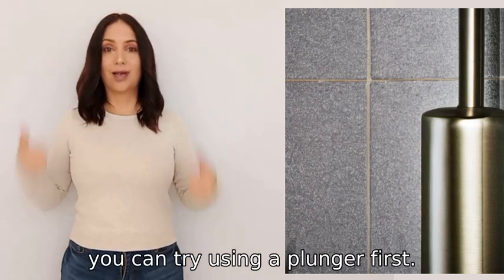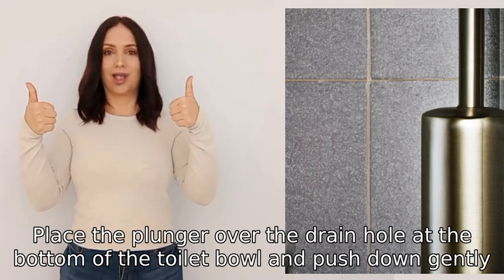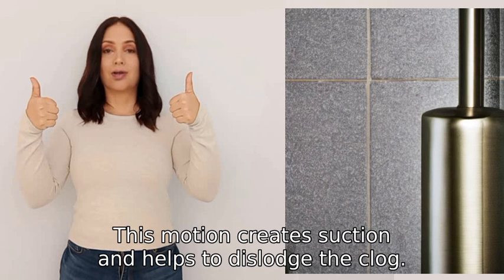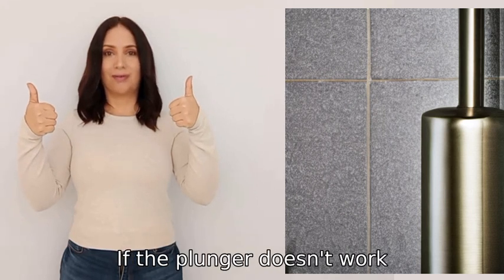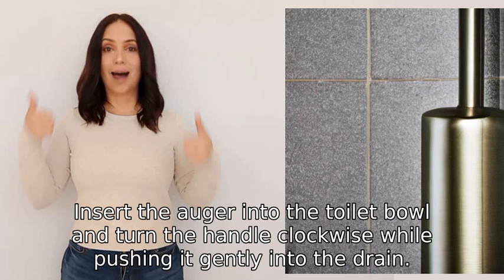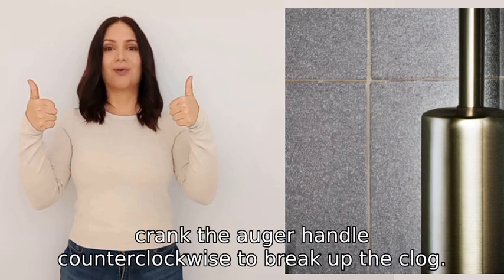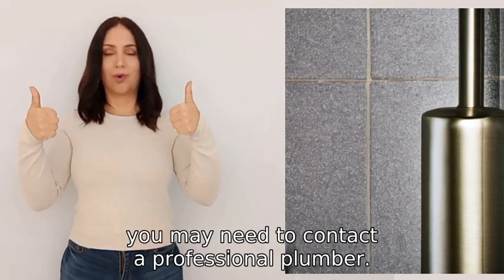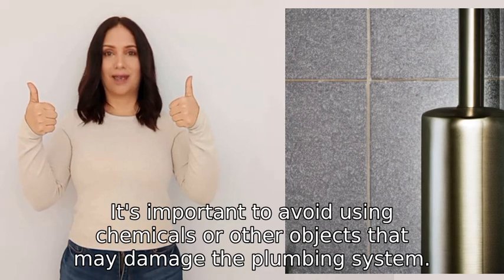How to unclog my toilet?